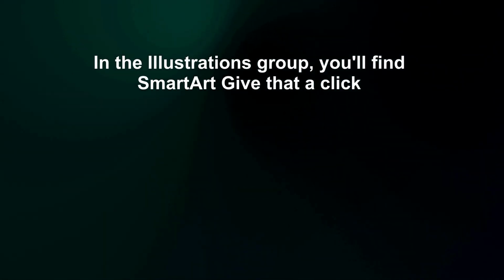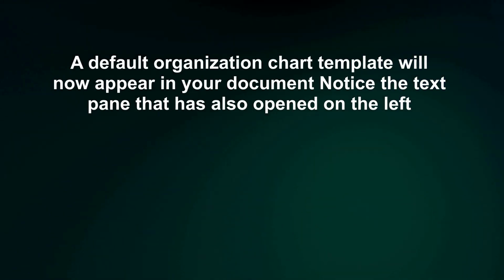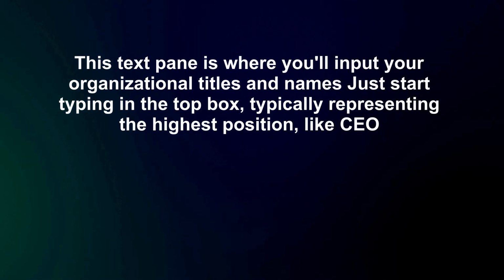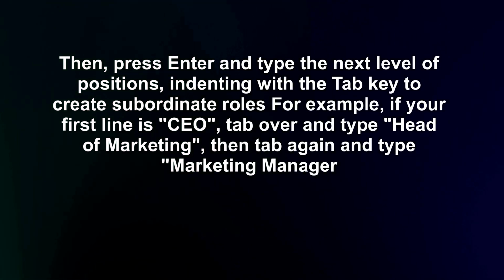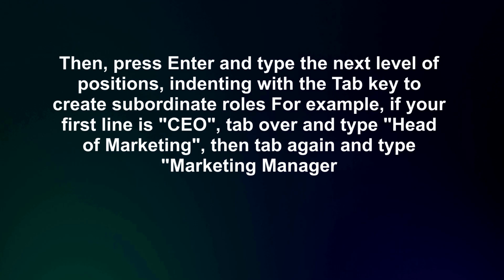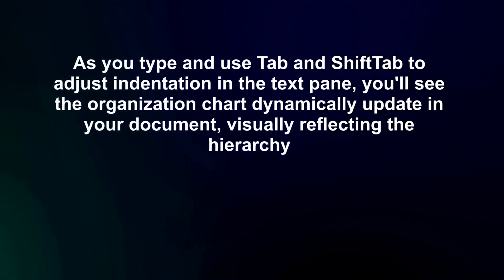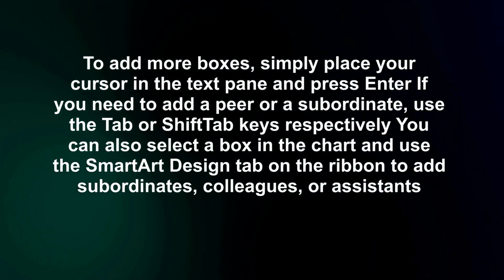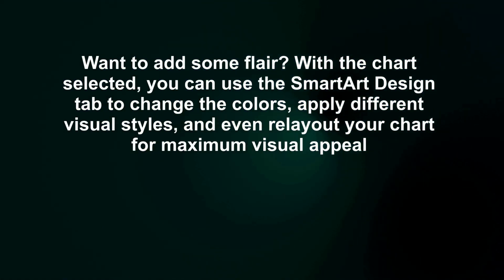How To Make Organization Chart In Word - GUIDE!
How To Make Organization Chart In Word outlines the steps to create a professional-looking organization chart in Microsoft Word, visually representing the structure and hierarchy of an organization or team, improving communication and clarity in reports and presentations.

00:00 Intro
00:08 Inserting SmartArt
00:15 Selecting an Organization Chart Layout
00:24 Understanding the Text Pane
00:32 Structuring Your Hierarchy
00:46 Adding More Boxes and Adjusting Hierarchy
01:06 Customizing Colors and Styles
01:17 Final Professional Organization Chart